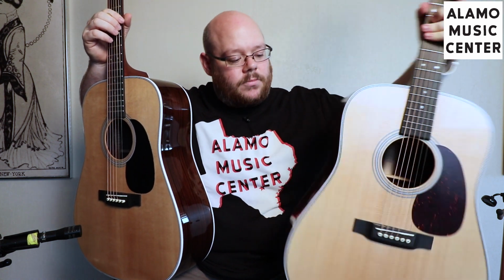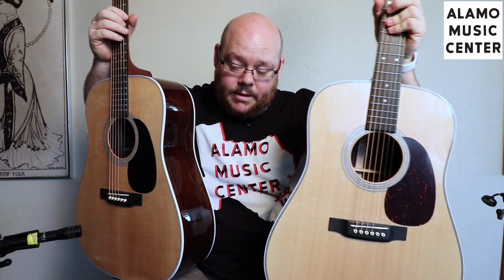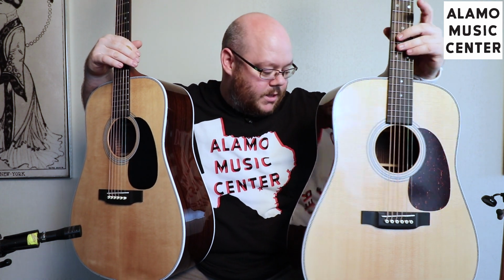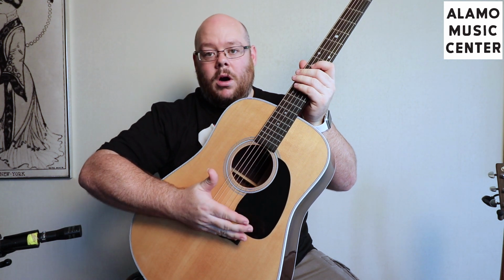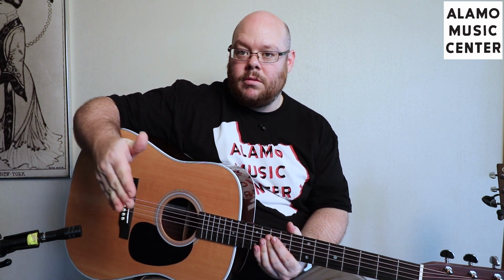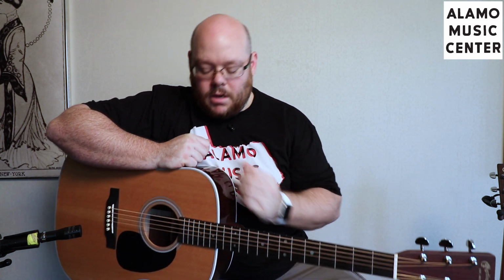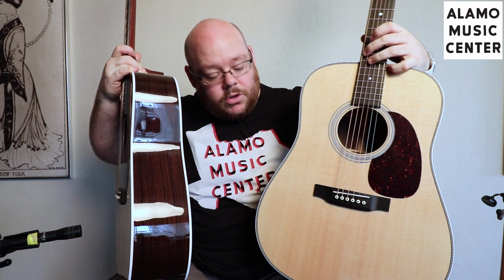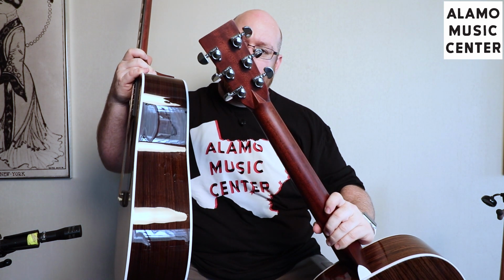Martin D28 vs HD28 Comparison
Chris McKee compares the subtle differences in the Martin D28 and the Martin HD28. He talks bracing, cosmetics, tonewoods and playablility.

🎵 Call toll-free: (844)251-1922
🎶 Connect: @alamomusic